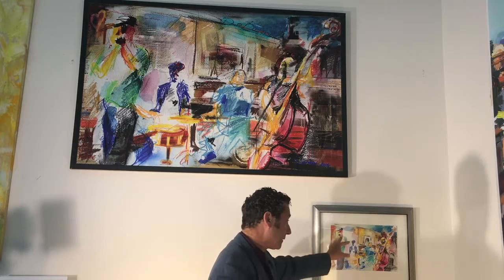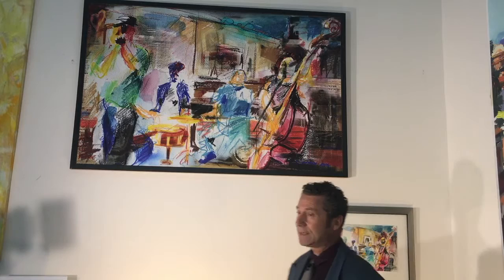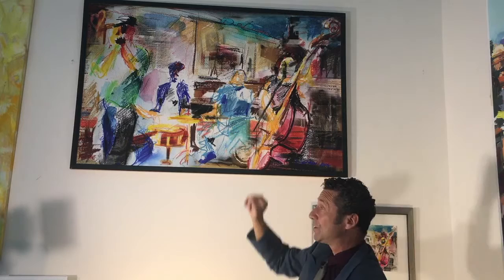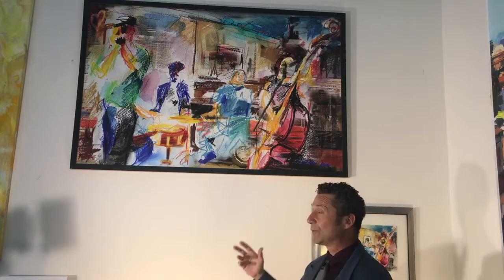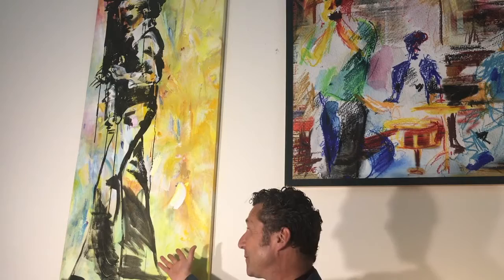Jeremy Sutton Art Stories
In this video I share the stories behind some of the artworks that will be displayed at my Holiday Open Studios Art Exhibition this coming weekend. A longer version of this video, including two additional artwork stories, can be viewed

Jeremy Sutton's Holiday Open Studios Art Exhibition
Sunday, December 11th, 1:00 PM - 5:00 PM